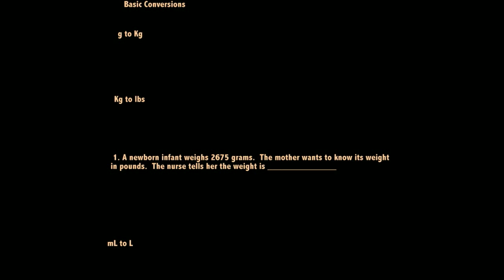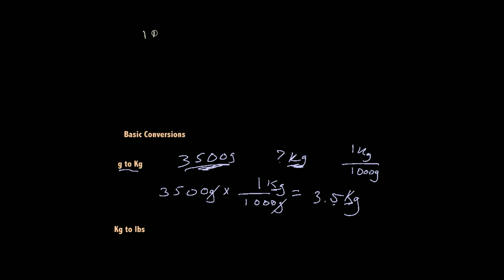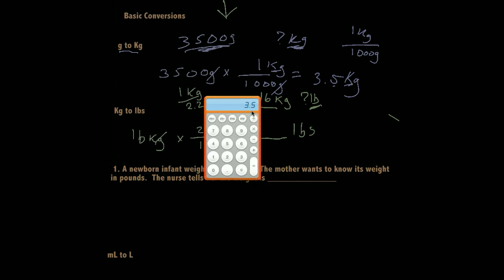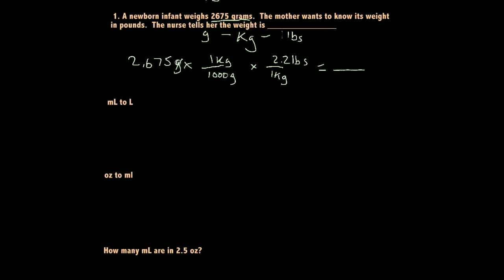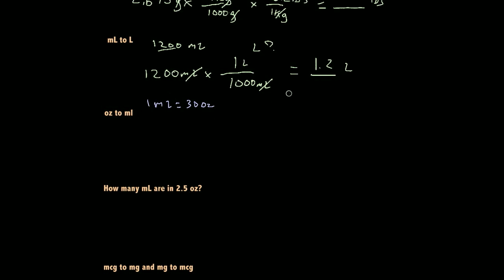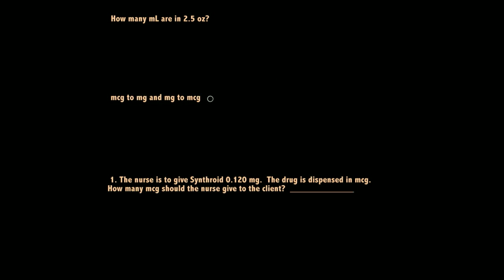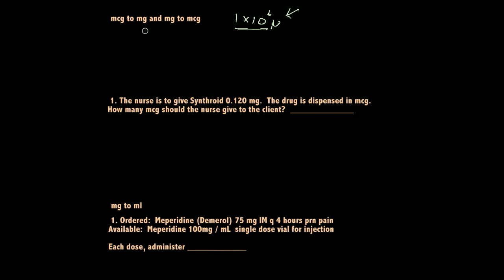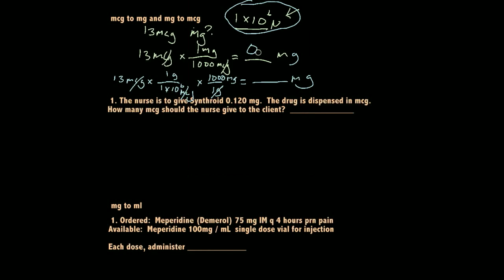Level 1 math part 1